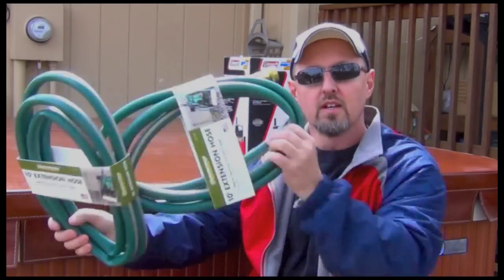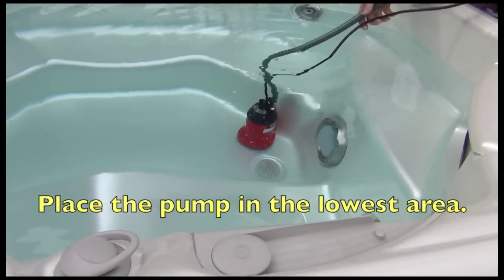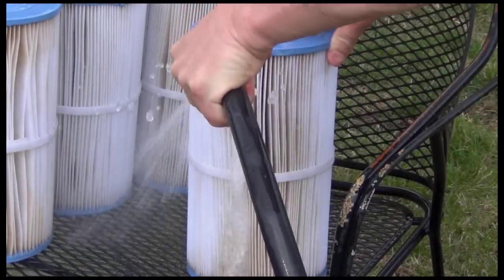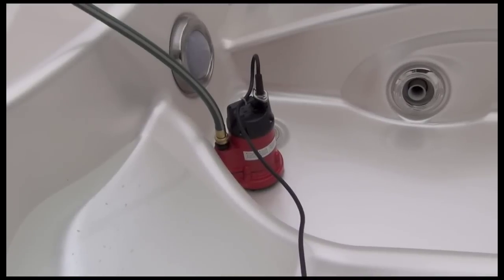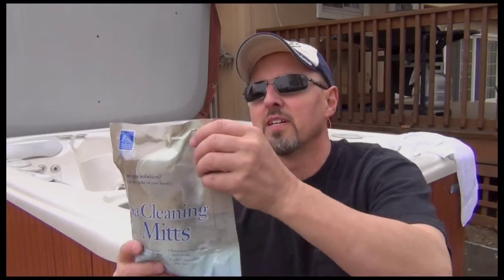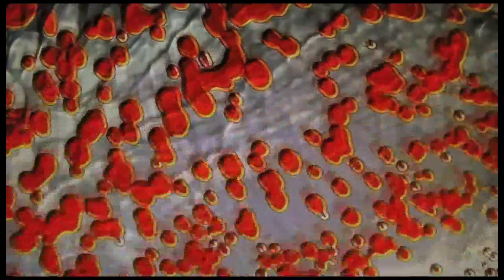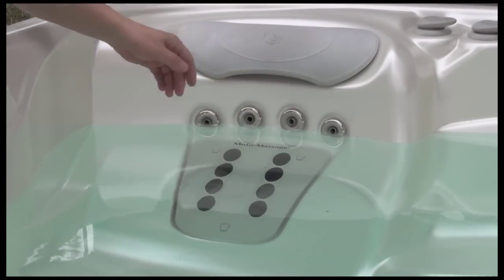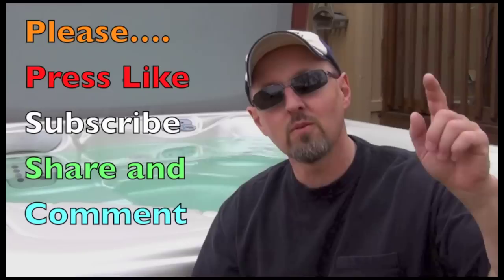How to Drain and Clean a Hot Tub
Hot tubs need to be drained and cleaned regularly.  This video demonstrates an easy method that was recommended by our Pool and Spa dealer to drain and clean a HotSprings portable hot tub.  Tool Dude Tony walks you step-by-step through the simple process.